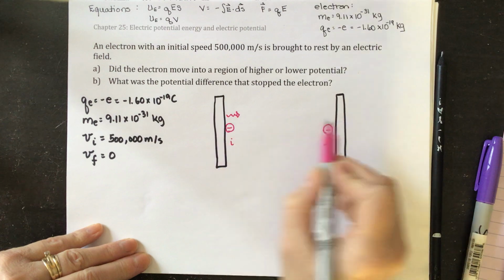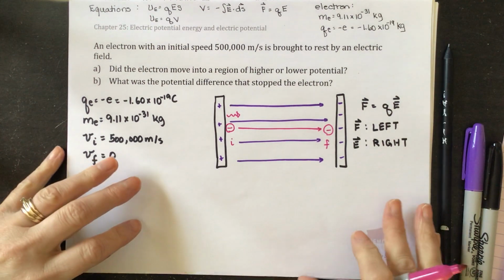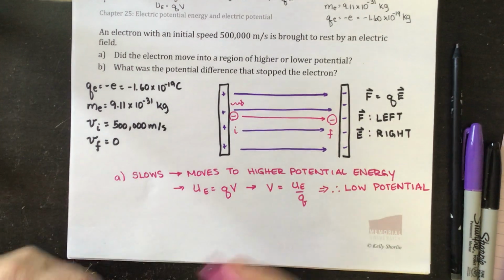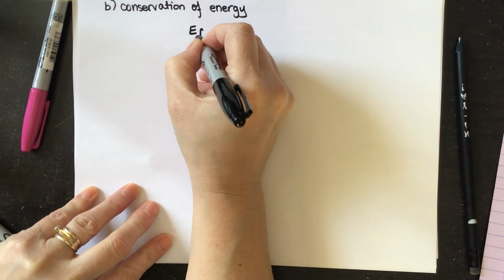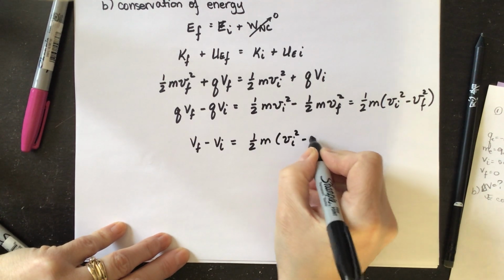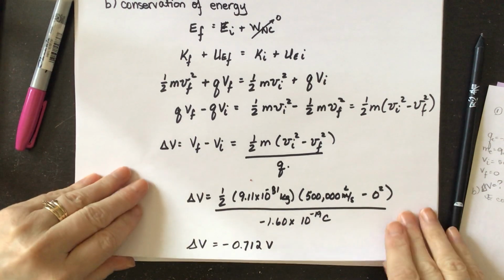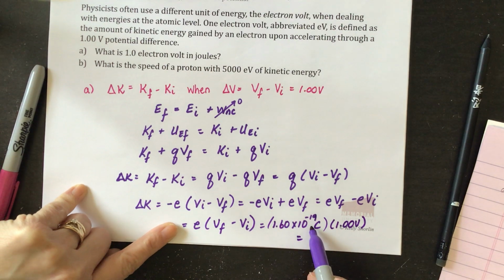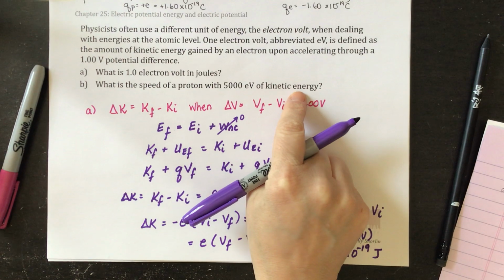P2055 lecture6 chapter25 part2